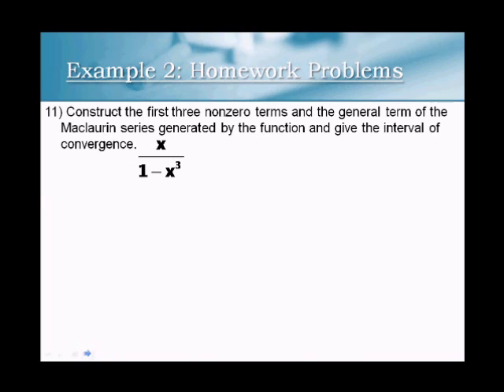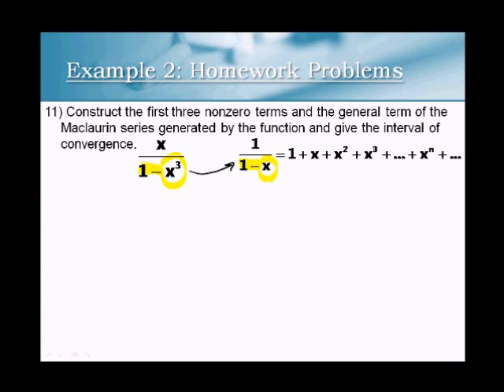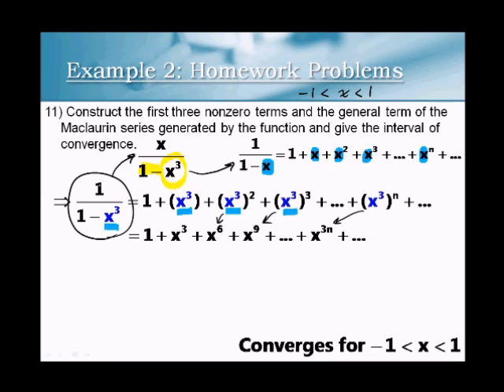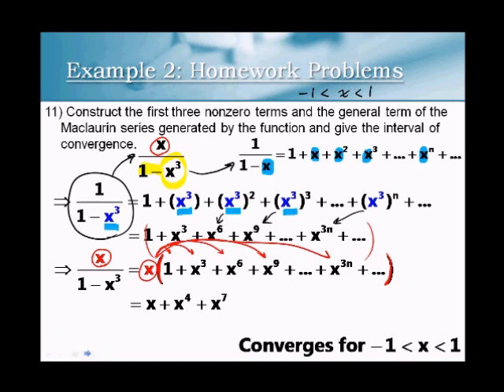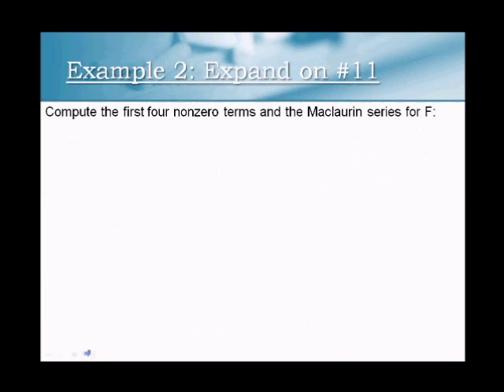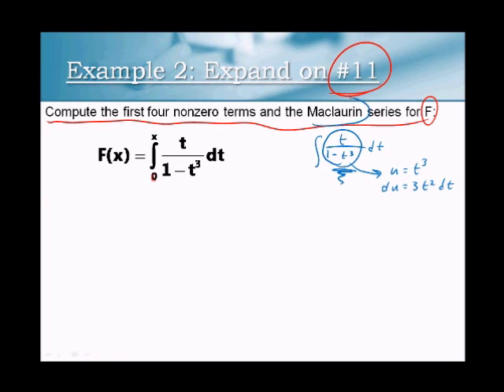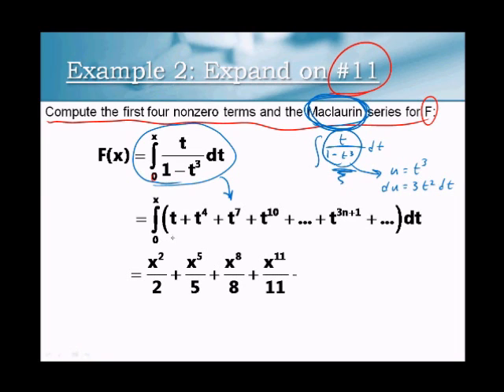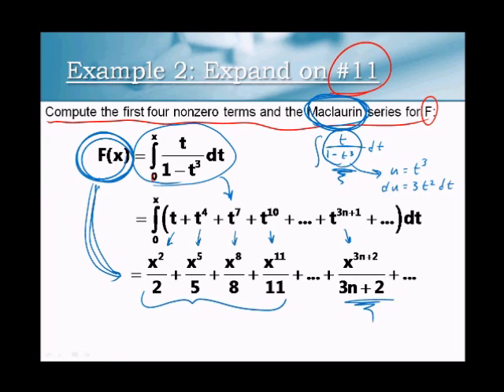2/2/2011 M479 Lesson (Part 2 of 3)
Section 9.2 M479 Lesson